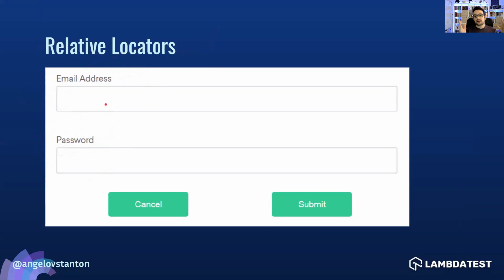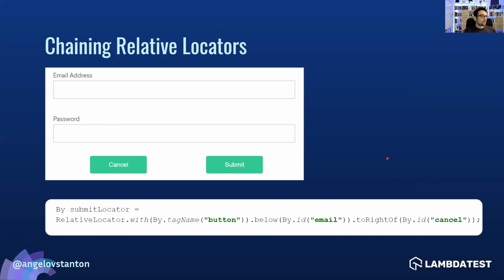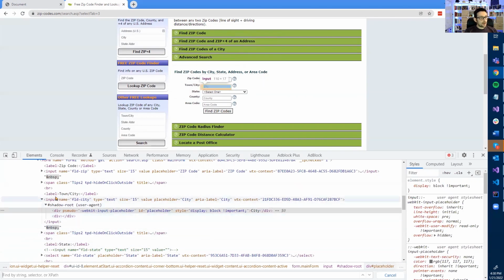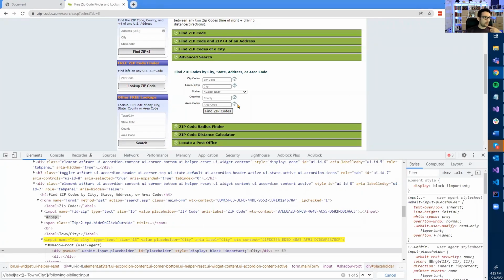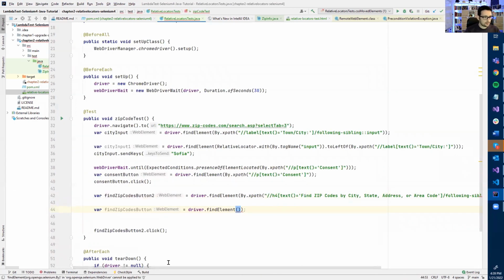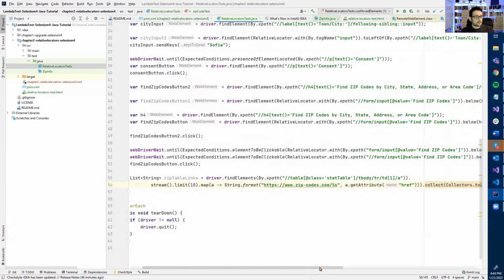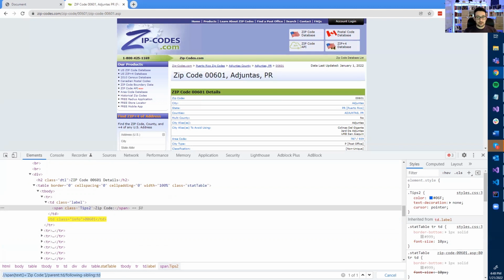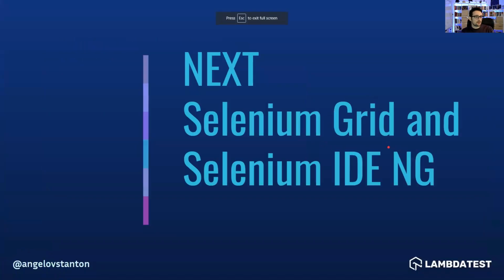What Are Relative Locators In Selenium 4🔗| Selenium WebDriver 4 | LambdaTest | Part II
Wondering how to use the Selenium 4 Relative Locators? This video talks about incorporating the relative locators in Selenium 4 while working with automated cross browser testing scripts.

In this video on Relative Locators in Selenium 4, Anton Angelov (@angelovstanton) - CTO and Co-founder of Automate The Planet Ltd, explains relative locators, their types, and how developers can use them while performing Selenium automation testing.

📌Also, you will get answers to these questions📃
🔸 What are relative locators?
🔸 What are the different locators in Selenium?
🔸 What is the purpose of locators in Selenium?
🔸 How do you use relative locators?
🔸 Can we use multiple locators in Selenium?
🔸 Which locator is faster in Selenium?

Ｖɪᴅᴇᴏ Ｃʜᴀᴘᴛᴇʀꜱ 👀
00:00 Introduction
01:15 What are Relative Locators?
02:38 Different Types of Relative Locators
06:15 Chaining Relative Locators
07:00 Demonstration of How To Use The Relative Locators
33:26 Introduction to the next module (Selenium Grid & Selenium IDE NG)
33:52 Conclusion

📣 The “Relative Locator” options available in Selenium automation testing are as follows:
◾ above: Web element to be searched/located appears above the specified element.
◾ below: Web element to be searched/located appears below the specified element.
◾ toLeftOf: Web element to be searched/located appears to the left of the specified element.
◾ toRightOf: Web element to be searched/located appears to the right of the specified element.
◾ near: Web element to be searched/located is at most 50 pixels away from the specified element.

☛ What Is New In Selenium 4 And What Is Deprecated In It?
☛ How Selenium 4 Relative Locator Can Change The Way You Test?